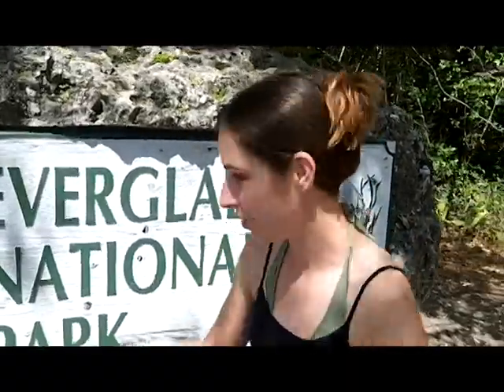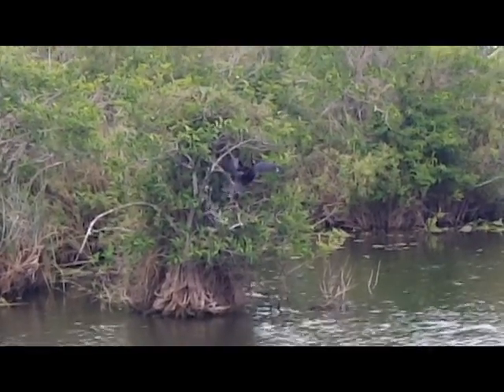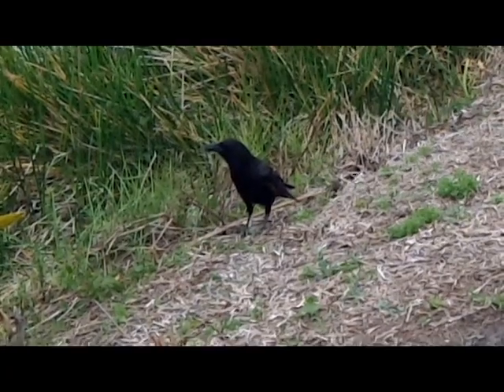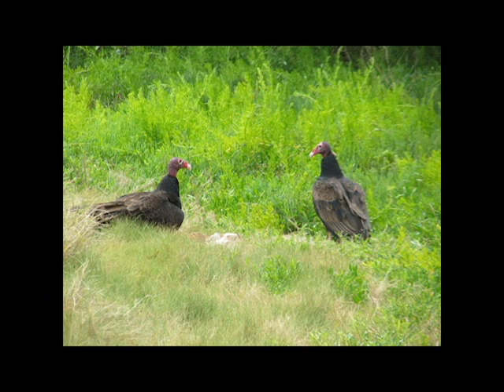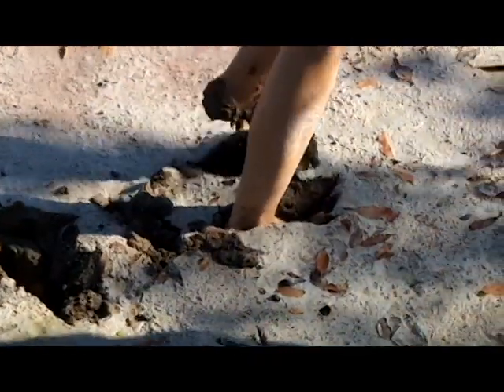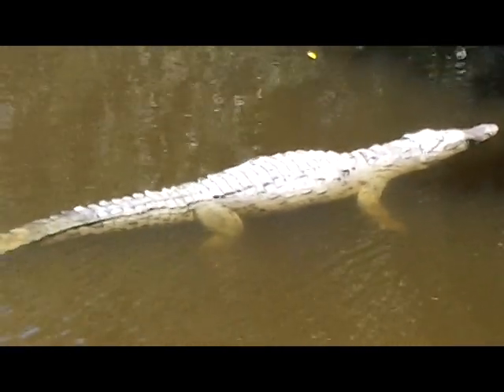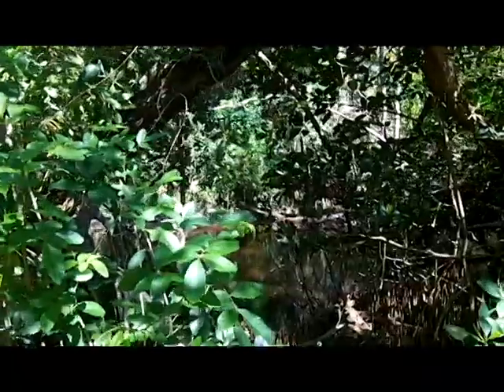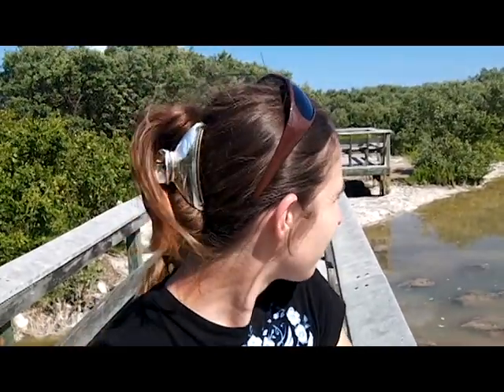Swamp Girl Adventures Visits Everglades National Park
The swampin crew goes camping in the Everglades National Park to discover all the park offers and the wildlife that calls this place home!
Lots of birds, insects, gators and crocs!